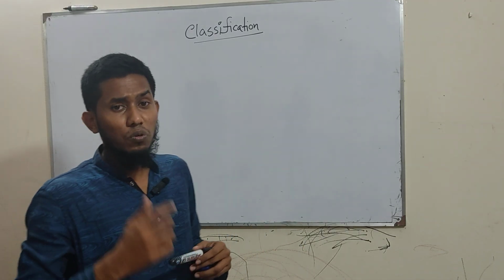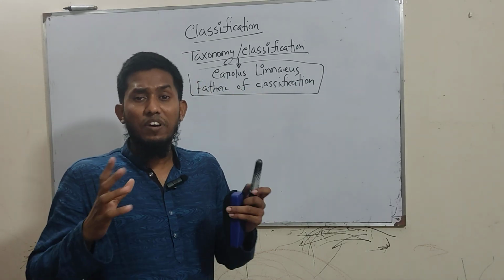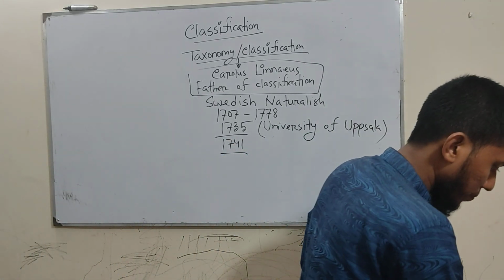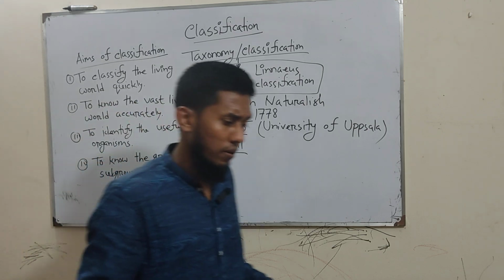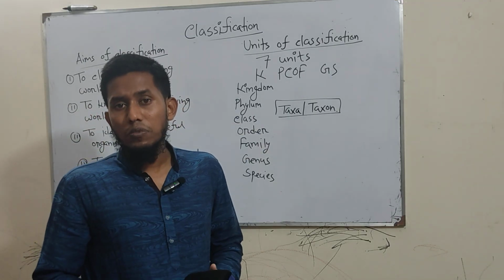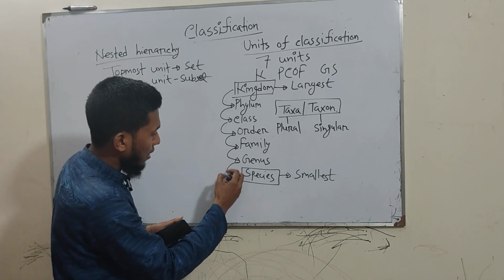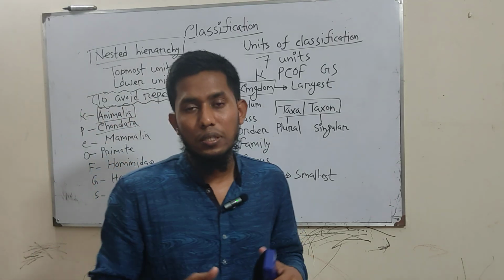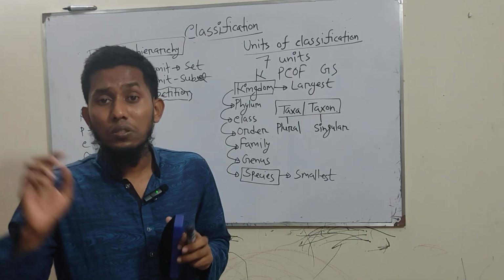Lessons on Life, EV Biology, Lecture -02